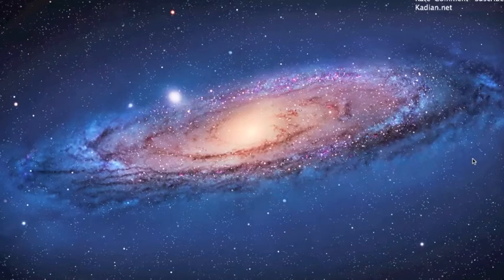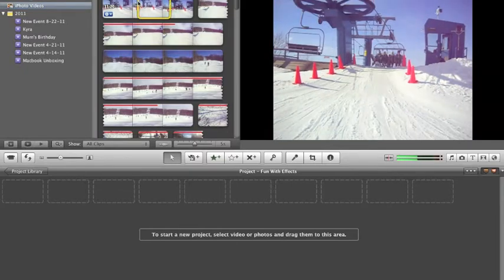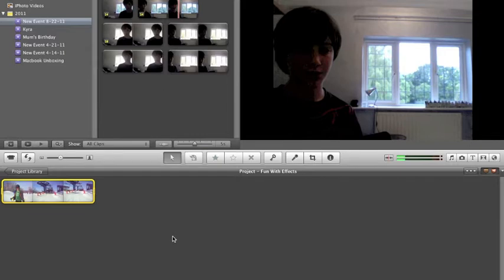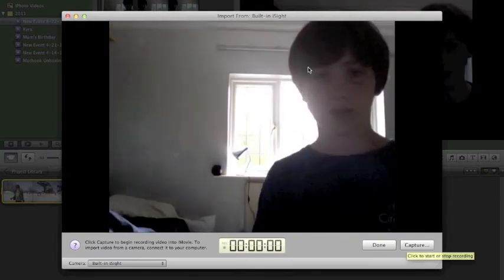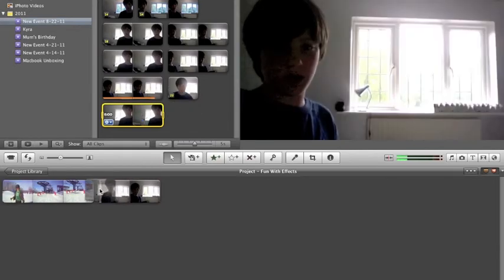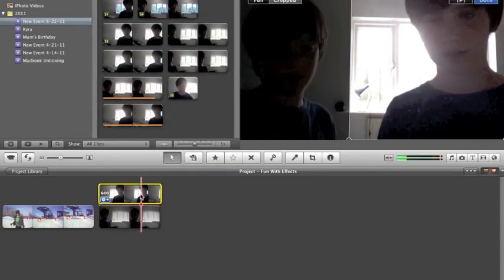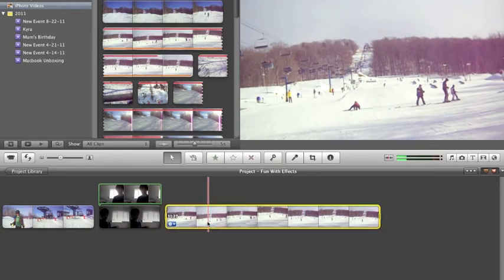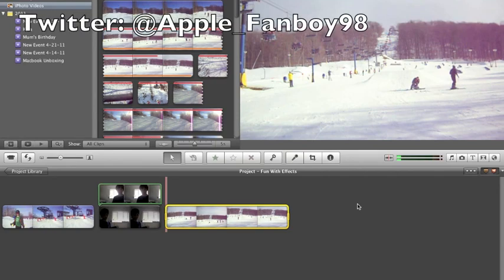iMovie Effects 1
The first iMovie tutorial showing some basic effects. Please twitter me at @apple_fanboy98 to request more tutorials.